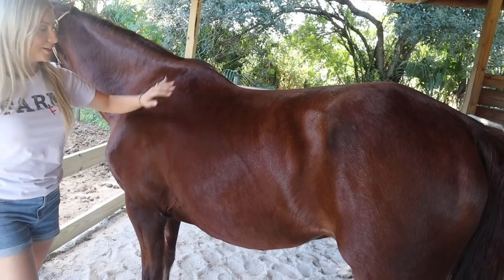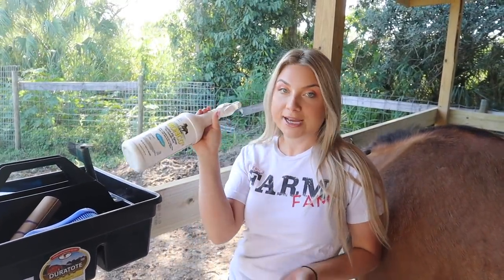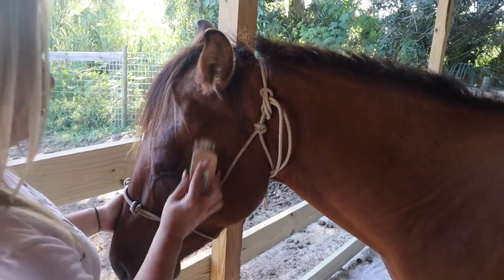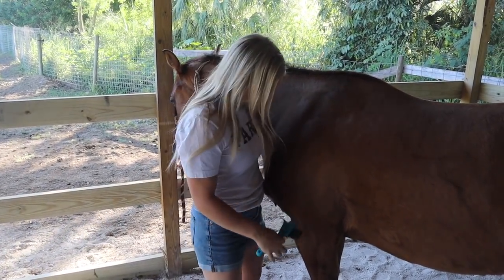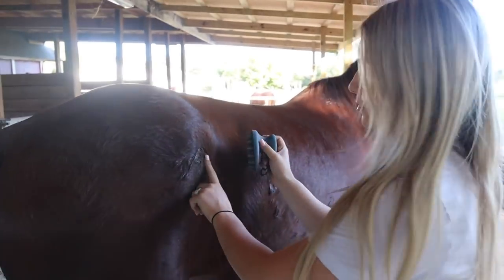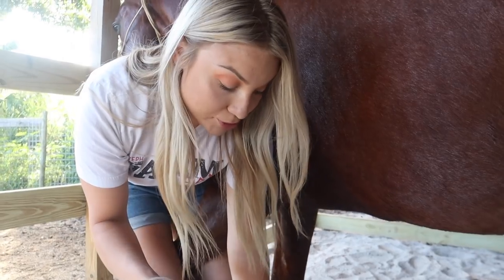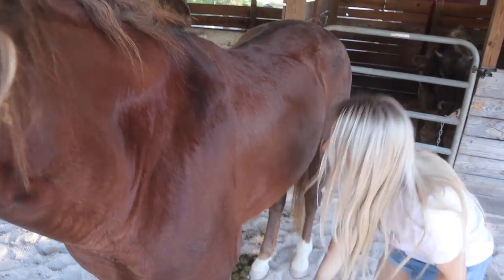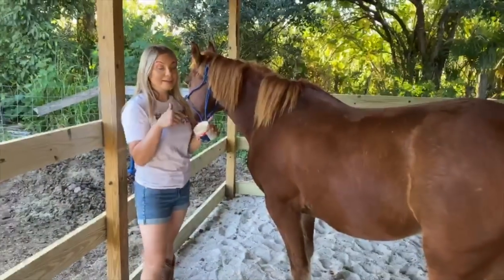GROOMING ALL MY HORSES in ONE Video! | How To Groom A Horse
This is how to groom a horse! I take you along side me while I groom all my horses in one video! I have 4 horses. 2 are Morgan Horses, while the other 2 are quarter horses.

Horse grooming basic tools:
Grooming Tote Box
Rubber Curry Comb
Stiff Bristle Grooming Brush
Mane & Tail brush
Hoof Pick
Soft Face Brush
Fly Spray
Swat Fly Repellent